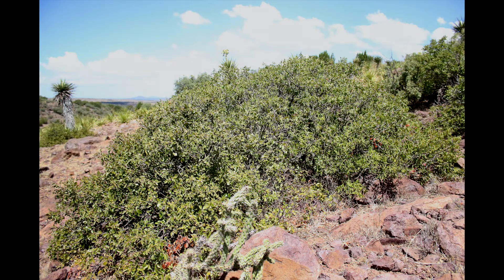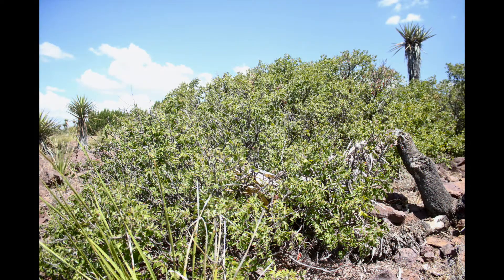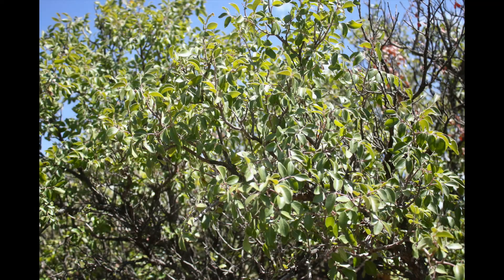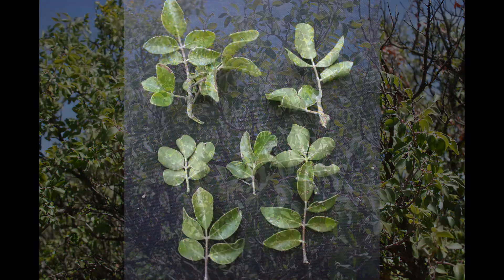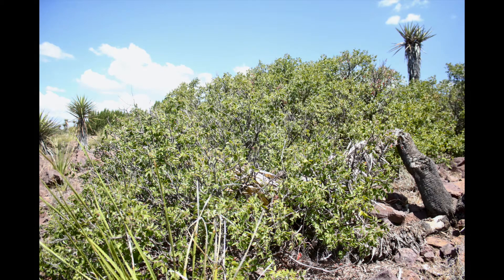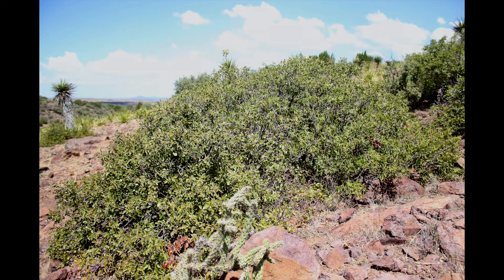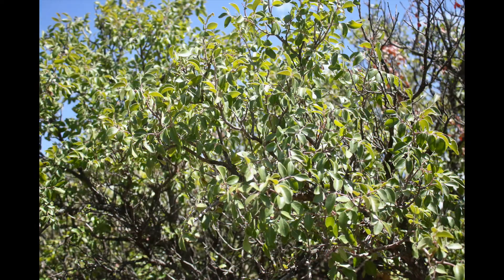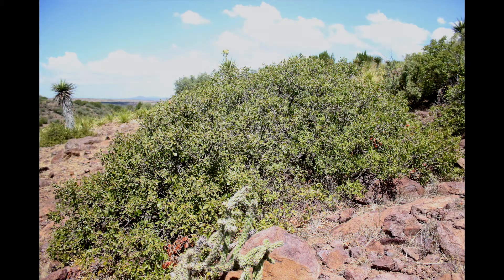Evergreen Sumac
Evergreen Sumac is a common shrub in West Texas that provides browse for wildlife species. We've made this series of videos to help you identify common plant species on your Texas property. While we have focused on plants that are beneficial to wildlife, these plants can also be beneficial in your other land management and agricultural practices. Each video is short and to the point. We hope you find these to be useful and please let us know of other plants you would like for us to cover.